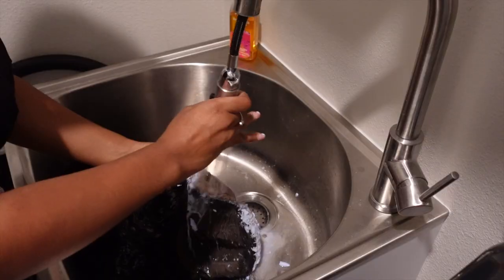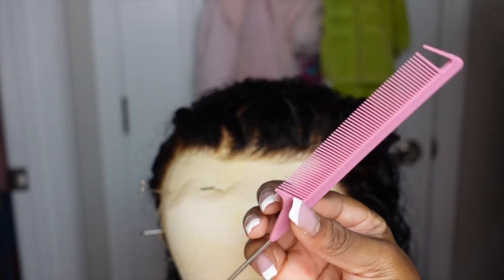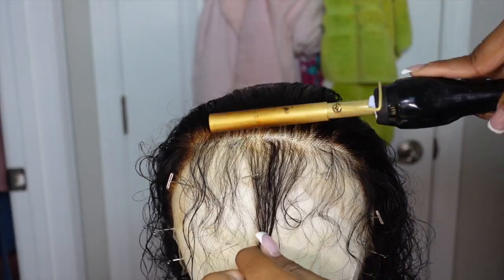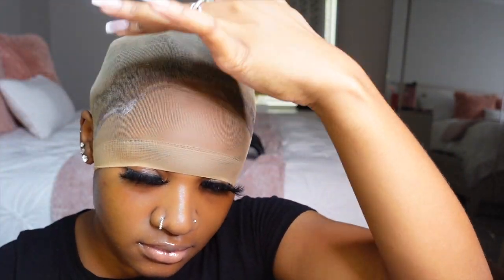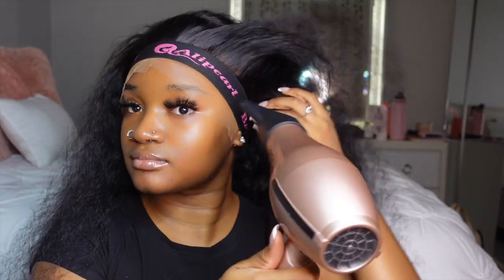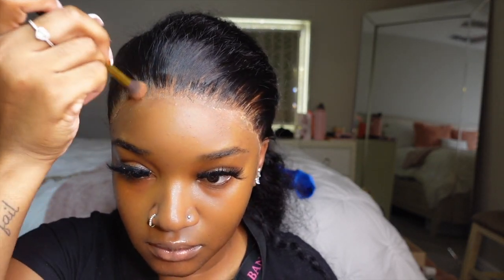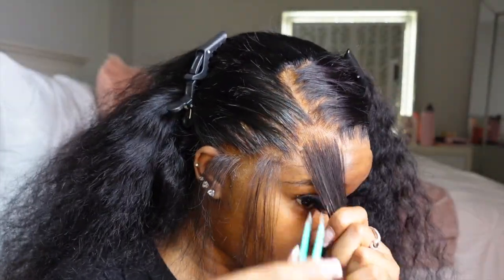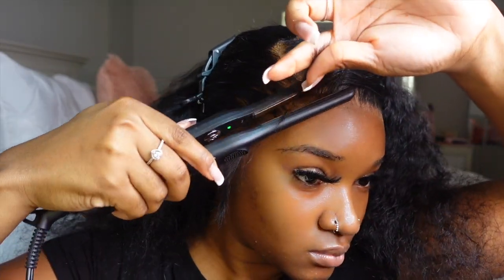START TO FINISH DEEP WAVE WIG INSTALL + WIG TIPS STYLISTS DON'T WANT YOU TO KNOW FT ALI PEARL HAIR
Heyyyy lovely’s🥰! Today i will be showing you guys how i achieved this bomb wig instal ft Ali pearls deep wave unit. as many as you know l am an upcoming hairstylist so this video was right up my alley. Ali pearl has THE BEST deep wave hair i’ve ever worked with & thank you again Ali Pearl for working with me.

HAIR DEETS
24 inch deep wave 13x4 HD lace frontal wig. 180% density

FAQ
~ how old are you? 19
~ where do you live? Orlando

Don’t forget to watch this in 1080p for the best quality.